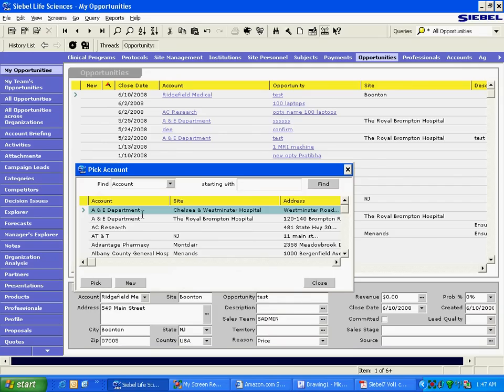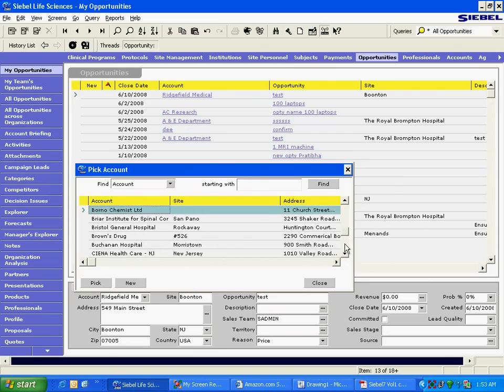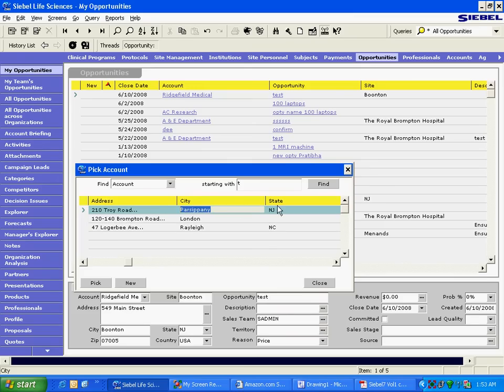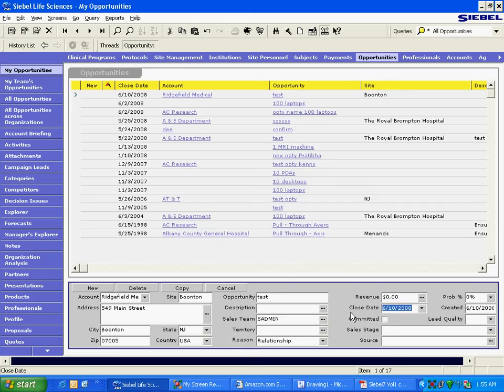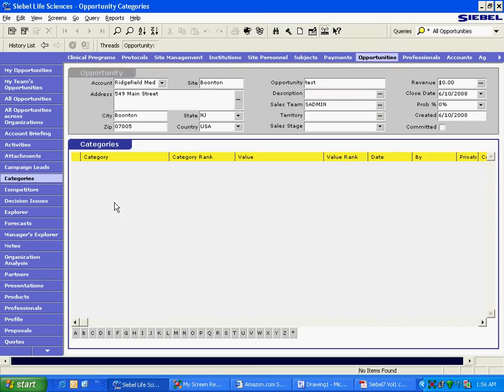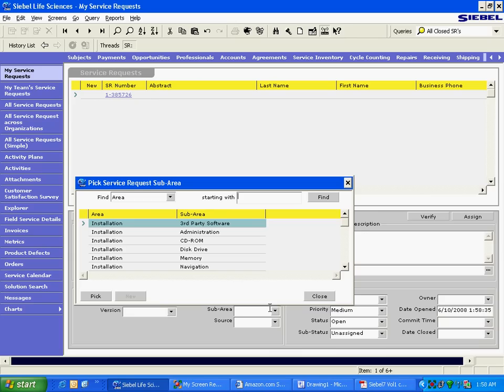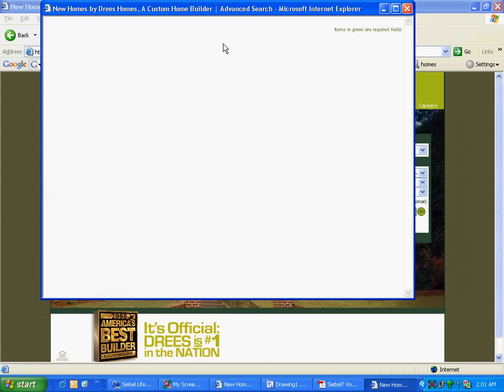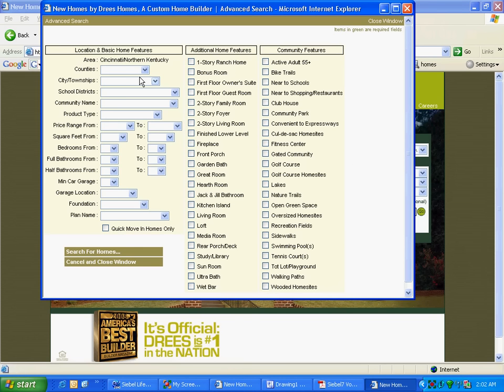FAQ MVG SVF PICK APPLET differences detailed